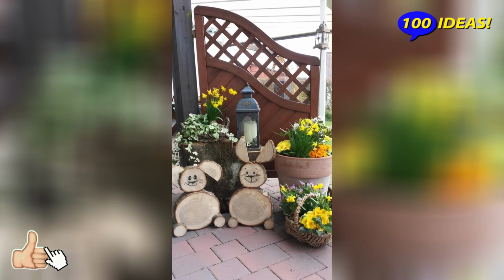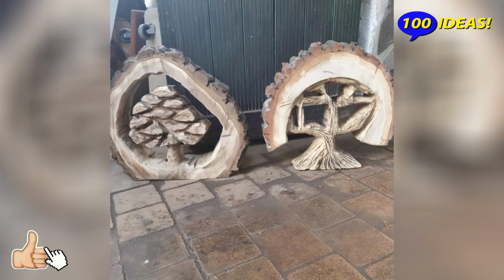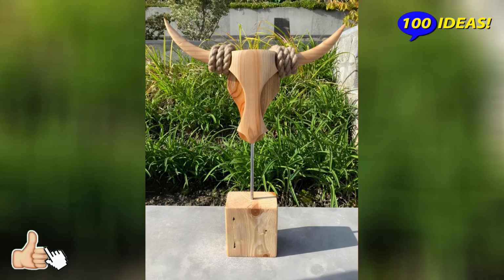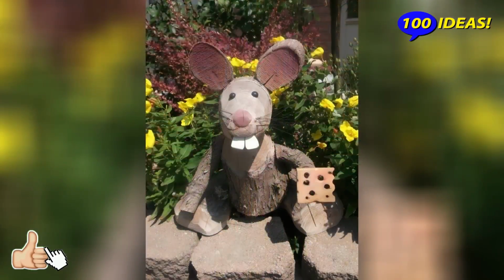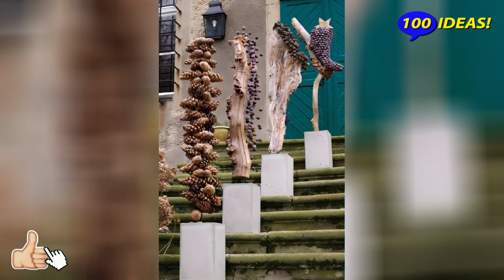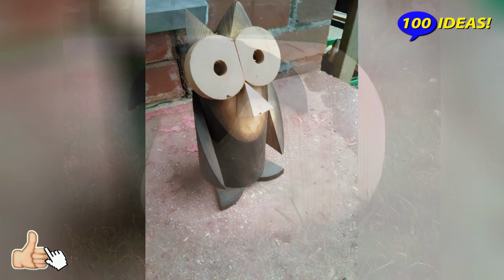149 beautiful ideas from wood: garden crafts, sculptures and furniture!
Wooden : A Guide to Enhancing Your Garden’s Aesthetic
Wooden sculptures are timeless elements that add warmth, charm, and uniqueness to any garden. However, their placement, style, and purpose need thoughtful consideration to avoid visual clutter and create a harmonious design. Below is a detailed guide to using wooden sculptures effectively in your garden.

Why Choose Wooden Sculptures?
Natural Appeal: Wood complements the organic beauty of a garden and integrates seamlessly with greenery.
Versatility: Sculptures can serve decorative or functional purposes, such as benches or planters.
Durability: Properly treated wood can withstand outdoor conditions for years.
Customizable: Wood allows intricate carvings and personalized designs, suiting various themes.
Designer Tips for Placing Wooden Sculptures
Match the Style with the Garden Theme:

Best Fit: Wooden sculptures are ideal for gardens with landscape or country-style themes.
Avoid using them in formal, modern, or minimalist gardens unless they are sleek, polished designs.
Strategic Placement for Visual Impact:

Optimal Locations:
Next to coniferous trees, where the wood's texture contrasts beautifully with lush greenery.
By a pond or water feature, enhancing the natural, serene vibe.
On an open lawn, where they stand out as focal points.
Avoid Placement: In the middle of colorful flowerbeds where the flowers dominate attention.
Balancing Size and Scale:

For small areas: Use medium-sized sculptures that complement the space without overwhelming it.
For large areas: Choose life-sized or larger sculptures for balance. Place smaller ones on pedestals for visibility.
Creating Thematic Compositions:

Combine sculptures into story-driven scenes like fairy tales, rural life, or forest adventures.
Use shrubs, trees, or other greenery to partially conceal figures, creating a sense of discovery.
Lighting for Drama:

Install low, upward-facing lights to highlight the sculpture at night, giving it a magical or mysterious allure.
Decorative and Functional Wooden Sculptures
Wooden sculptures can serve both aesthetic and practical purposes. Here’s how you can combine functionality with artistry:

Purely Decorative Pieces:

Carvings of Animals: Birds, deer, or forest creatures create a whimsical atmosphere.
Mythical Figures: Gnomes, fairies, or abstract designs for a fantasy theme.
Rustic Farm Scenes: Tractor sculptures, barrels, or rural tools evoke countryside charm.
Decorative with Functionality:

Seating: Sculpted benches or stools that double as art and utility.
Planters: Wooden carvings with hollowed-out spaces for flowers or succulents.
Tables or Shelves: Sculptures that act as practical outdoor furniture.
Maintenance Tips for Wooden Sculptures
To ensure longevity and preserve the beauty of wooden sculptures, follow these steps:

Protection:

Treat the wood with waterproof sealants to prevent decay from moisture.
Use UV-protective finishes to guard against sun damage.
Placement Considerations:

Avoid direct contact with soil to prevent rot. Place sculptures on stones, gravel, or pedestals.
Regular Cleaning:

Wipe sculptures with a damp cloth to remove dirt and debris.
Reapply protective coatings annually.
Pest Prevention:

Inspect regularly for signs of termites or other wood-damaging pests. Treat promptly if needed.
Conclusion
Wooden sculptures breathe life and personality into a garden, creating a harmonious interplay between art and nature. Whether you aim to evoke whimsy, serenity, or rustic charm, careful placement, style alignment, and regular maintenance will ensure that your sculptures become timeless highlights of your outdoor sanctuary.

📢 Write in the comments which ideas you liked the most and what topics you would like to see in future videos.

!!!Attention, important information!!!
We have made significant changes to our content using the  photo and video editor "Movavi Video Suite 18", "SHORTCUT", "Fotoshop". We edit all the material used (pictures) to improve the image quality in a certain sequence in order to reveal the creative intent of the video creator, and added an audio track with our instructions for each topic of the video, as well as music with a free YouTube license.